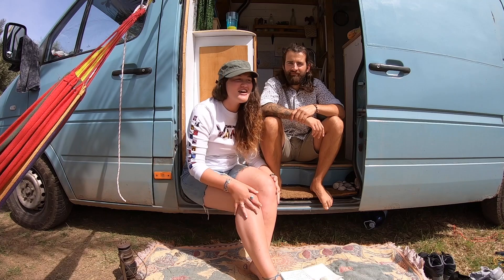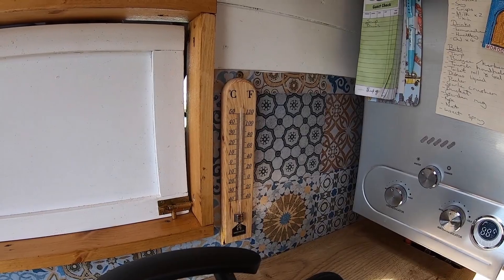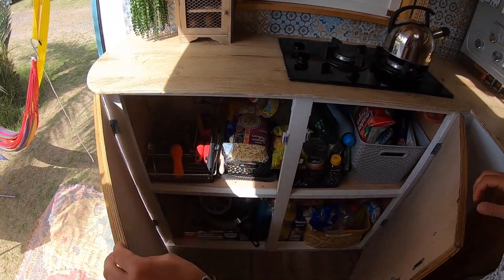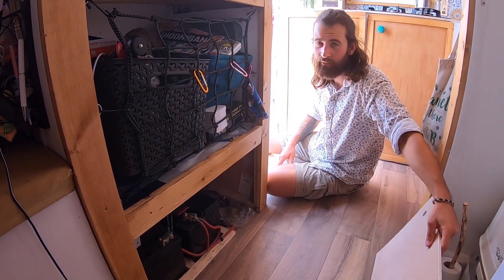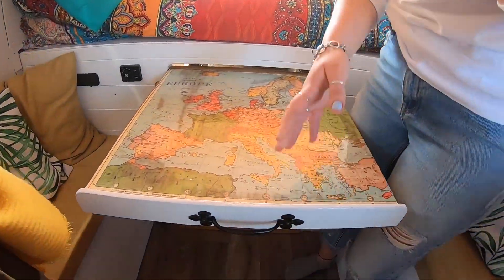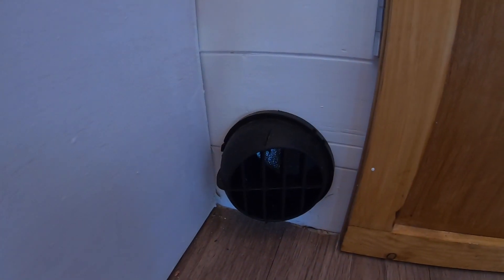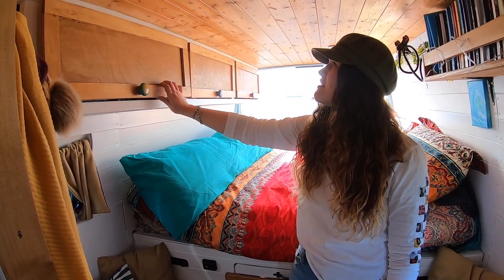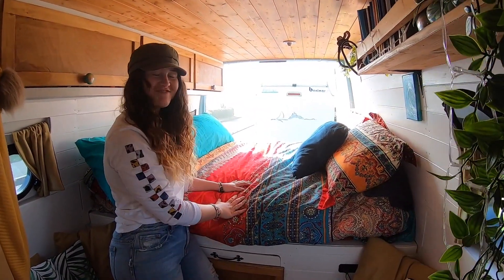Vantour | Awesome self build rolling home in a Mercedes Sprinter Van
This is the Vantour Video of an awesome 2002 Mercedes Sprinter conversion

-- The Story:
We’re Ashleigh and Rhys, AKA @youmeand.thesea 😊 We’re a free spirited couple with a hunger for adventure and a love for the ocean 🌊
Both being passionate about travel, and always searching for that “freedom” feeling, we decided we wanted to live an alternative lifestyle and built our first home together - a home we could take with us, everywhere we travel to! 😊
The conversion took us around 6 months to complete, and then we hit the road! 😊
So far we have travelled around Europe, and North Africa (Morocco).
Our home on wheels is a 2002 Mercedes Sprinter called Big Blue! 💙😊
Big blue is not only our trusty travel vehicle, but also our full time rolling home! 🏠

-- The Project:
This Video is a part of our Project which is all about featuring great Vanonversions on both our Instagram and YouTube.